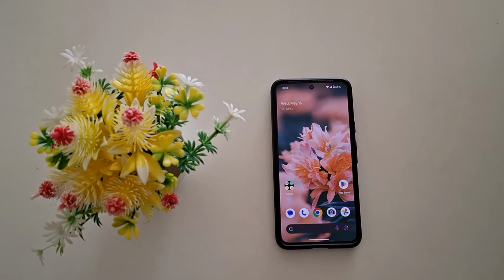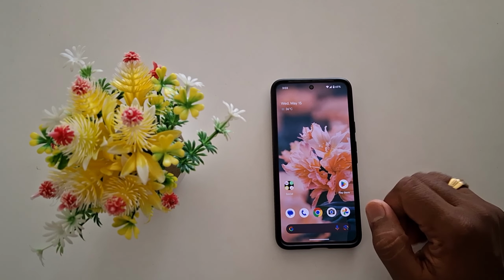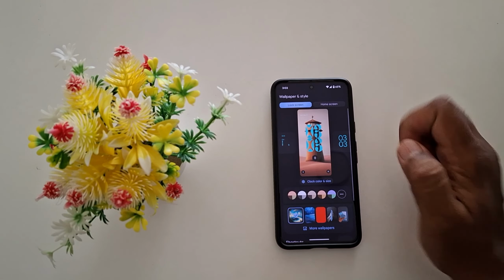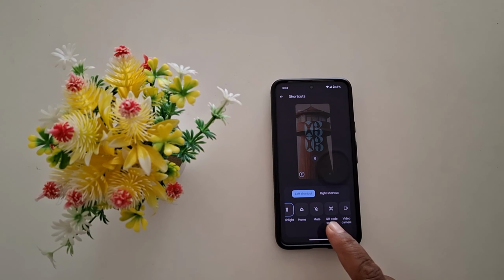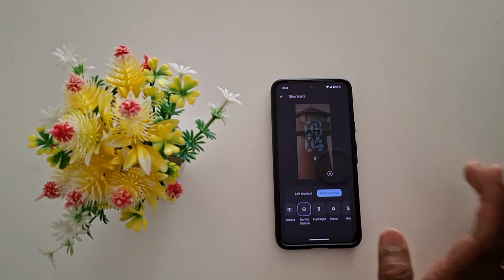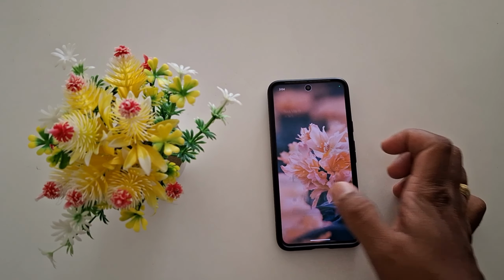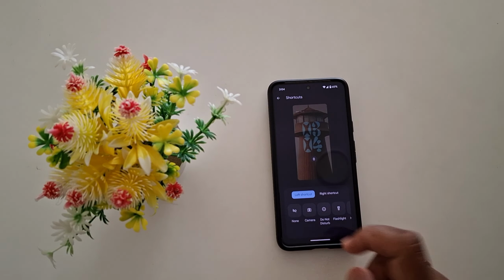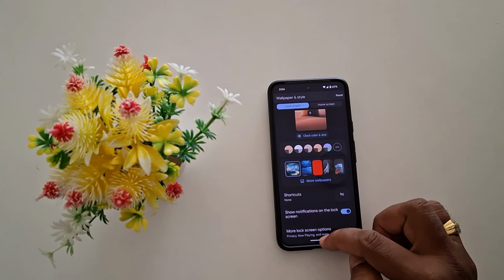How to Change Shortcuts in Google Pixel 8a Lock Screen [2025]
How to Change Shortcuts in Google Pixel 8a Lock Screen in 2025

Learn How to Change Lock Screen Shortcuts on Google Pixel 8a 5G to quick access your favorite app. You can set left or right shortcuts in your Google Pixel devices. Choose your Google Pixel 8a app shortcuts from available apps like camera, scanner, etc. Choose None to remove app shortcuts in your Pixel devices.  Follow below steps to modify the shortcuts on the lock screen or personalize lock screen and easy access apps.

More Queries:
How to Change Shortcuts in Google Pixel 8a Lock Screen
Pixel 8a: Change Lock Screen Shortcuts
How to Change Lock Screen App Shortcuts in Pixel 8a 5G
Set up lock screen shortcuts on Google Pixel 8a
How to Change App Shortcuts in Google Pixel 8a 5G
How to Set a Lock Screen App Shortcuts in Pixel 8a 5G
How to Set Google Pixel 8a Lock Screen App Shortcuts
How to Remove App Shortcuts from Lock Screen in Google Pixel 8a